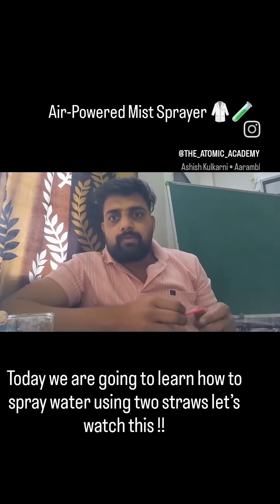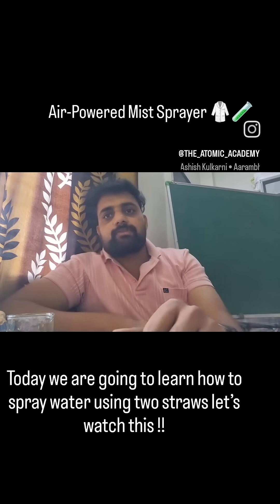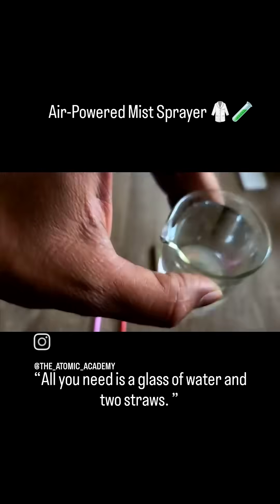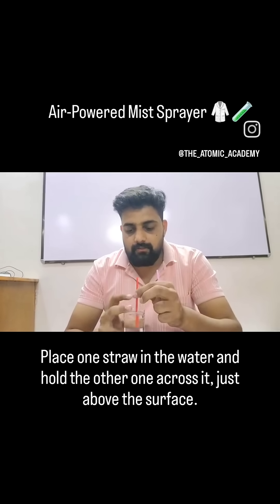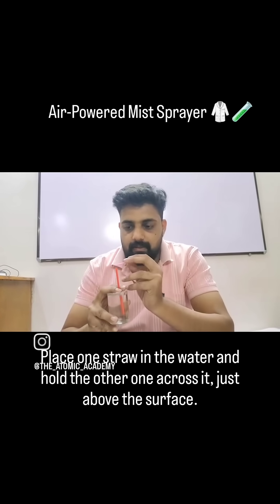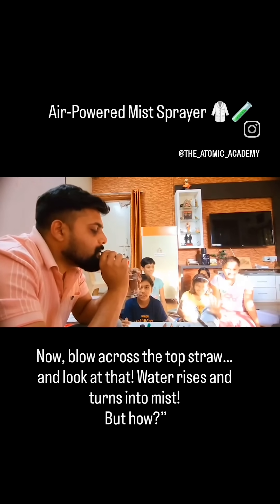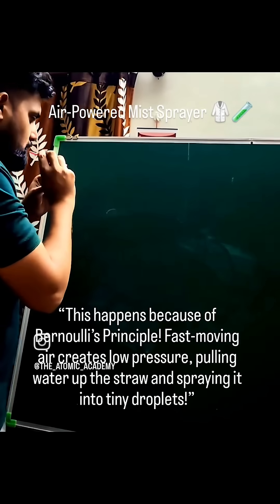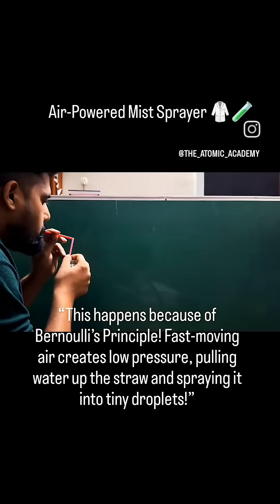DIY Air-Powered Mist Sprayer“Blowing air=floating water?🤯Thanks to Bernoulli’s principle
“The Magic Floating Water Mist”

Concept:
Show how air pressure from one straw can lift and spray water into a fine mist.

Steps:
 1. Fill a glass with water.
 2. Place one straw into the water and another perpendicular to it (held just above the surface).
 3. Blow air forcefully through the perpendicular straw.
 4. Watch as the fast-moving air lowers pressure, drawing water up and creating a mist.